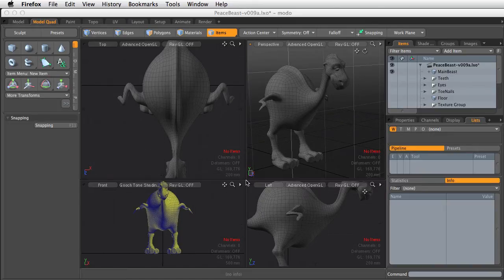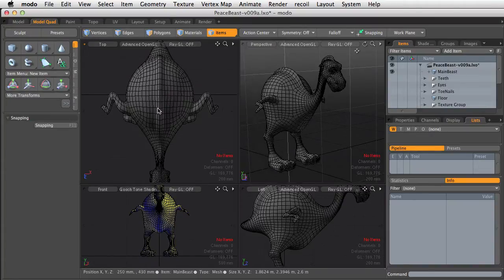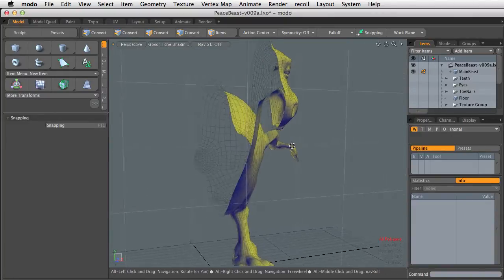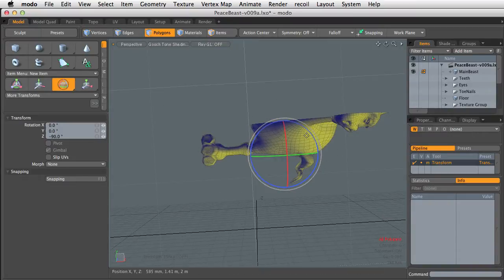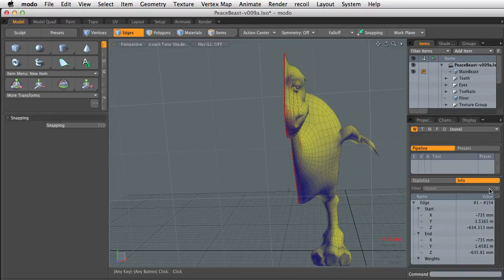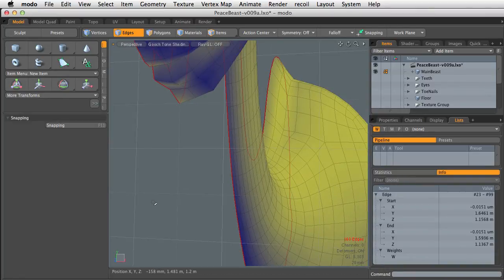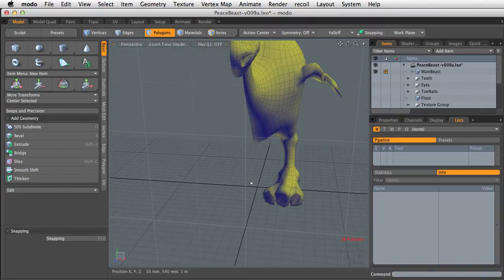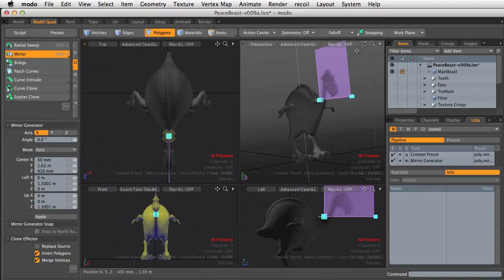Modo 601 Axis Model Centering and Mirror